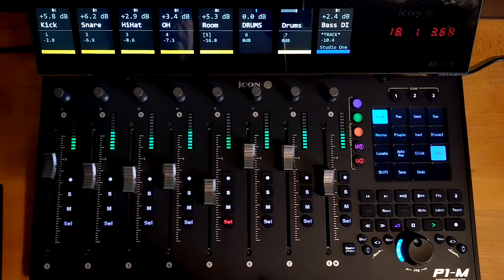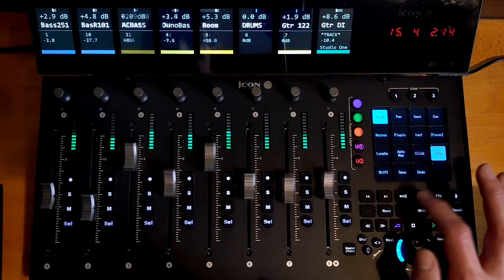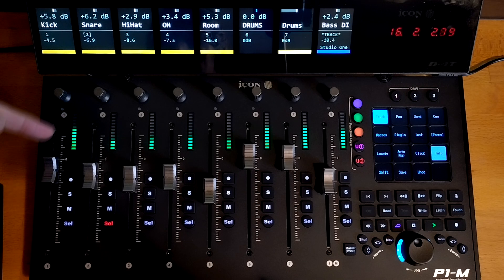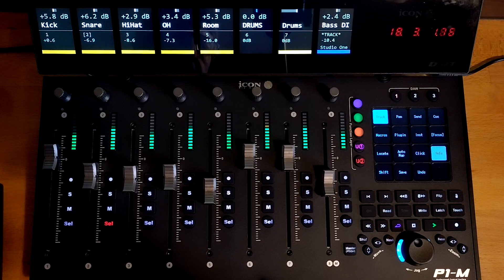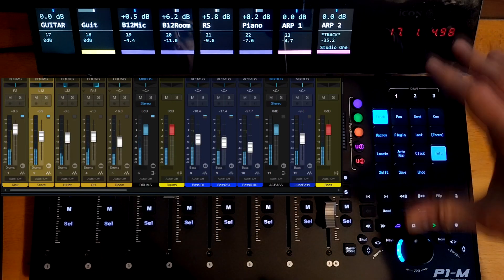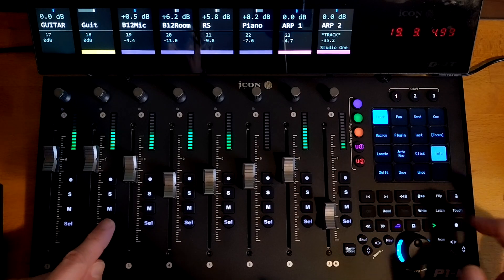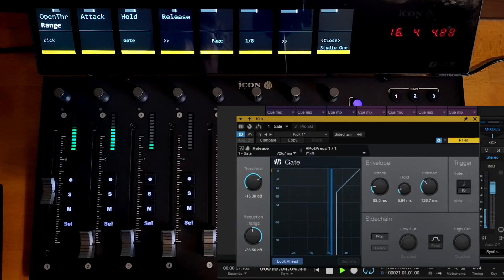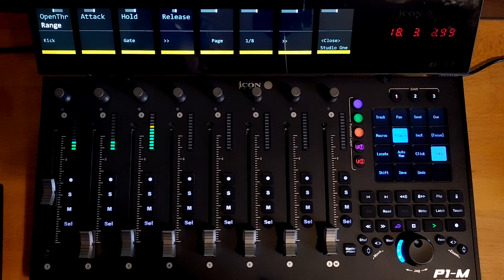Overview - iCON P1-M & V1-M Custom Scripts for Studio One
A quick overview of my custom scripts written for Studio One to drive the iCON P1-M and V1-M DAW Controllers.

The scripts are free to use in personal and commercial studios.

These scripts are NOT supported or endorsed by iCON or Presonus.

00:00 Start
00:14 Display
00:55 Track Colours
01:20 Time Code Display
01:36 Metering
02:07 Showing Gain Reduction
02:39 Master Section
03:03 DAW Console follows Controller
03:47 Controller follows DAW
04:12 Reset to Default Values
04:49 VCA/Buss Spill
05:36 Plugin Control
06:55 Next Steps